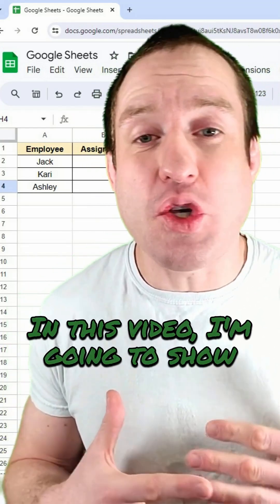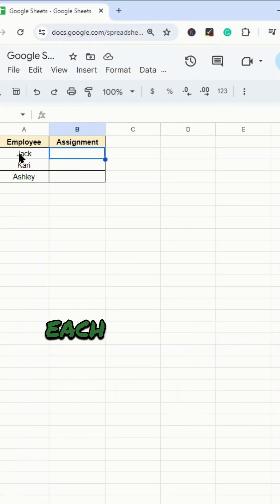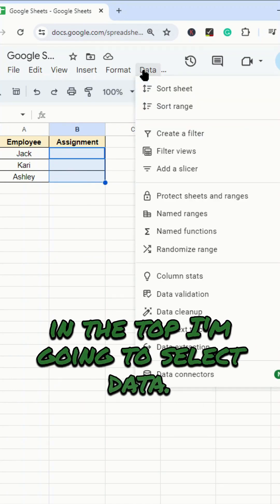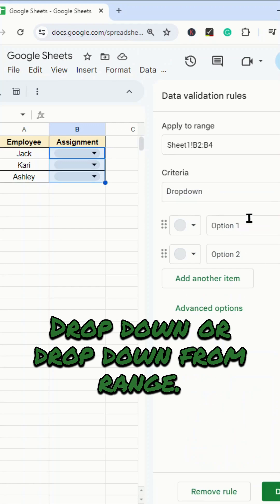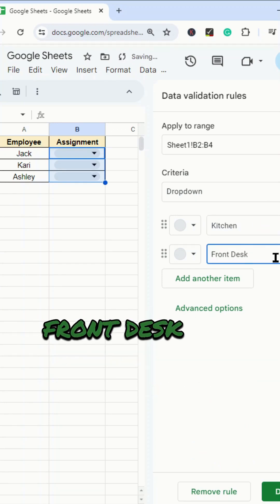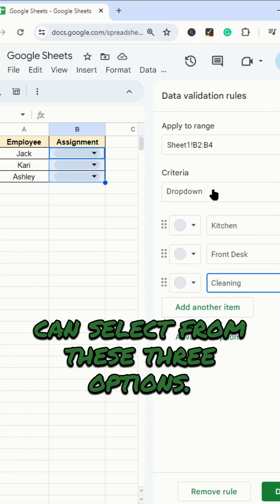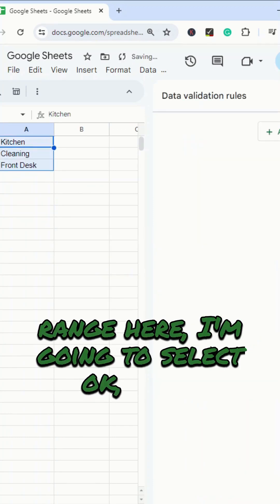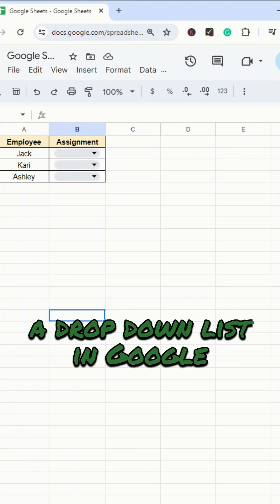How to Create a Drop-Down List in Google Sheets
In this short tutorial, I show how to create a drop-down list in Google Sheets